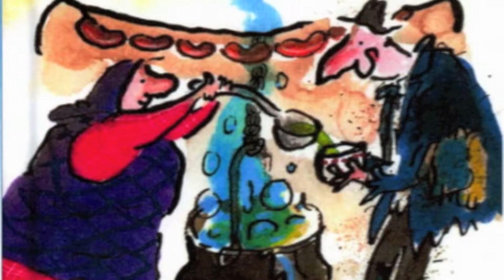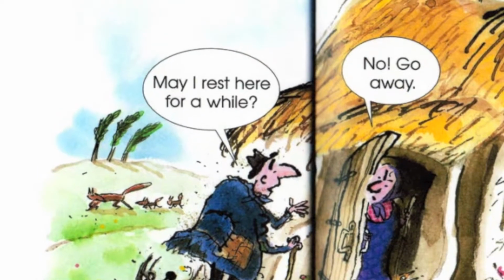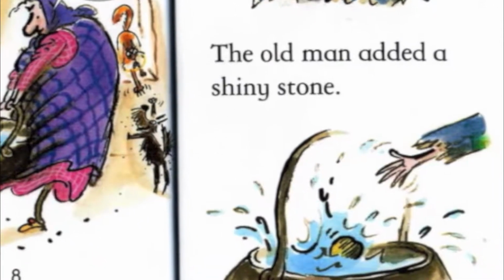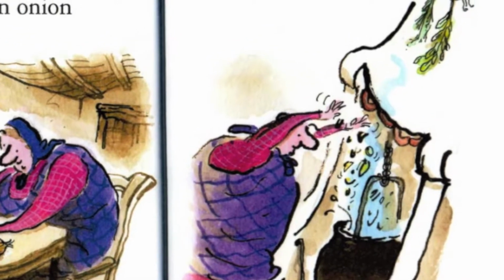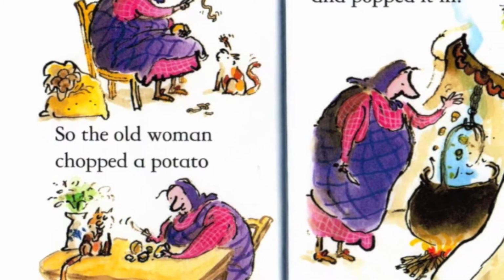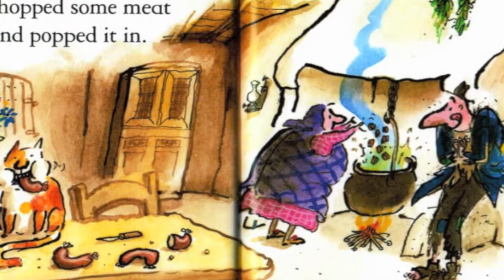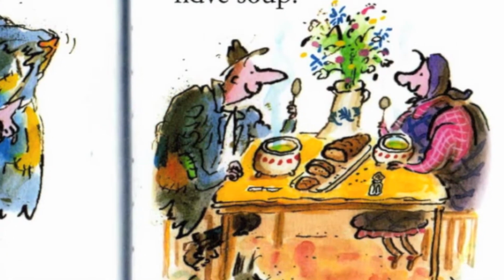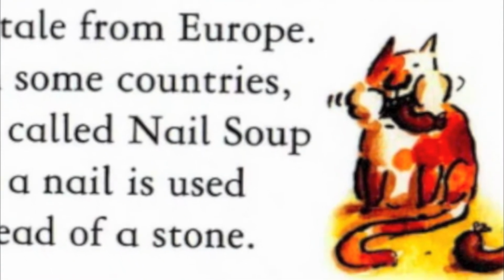Stone Soup - Kids Books Read Aloud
Stone Soup
Author - Lesley Sims
Illustrator - Georgien Overwater

A traditional folktale retold for beginner readers ready to tackle slightly more complicated storylines and sentence structures. When a traveler comes to town he claims to be able to make a wonderful soup from only water and a stone. But he still needs a few ingredients...